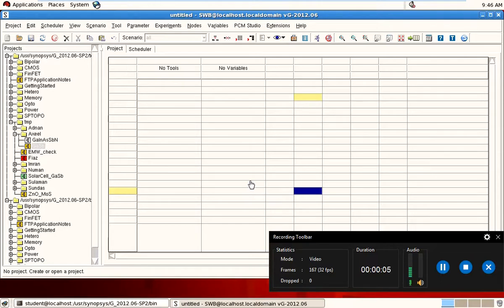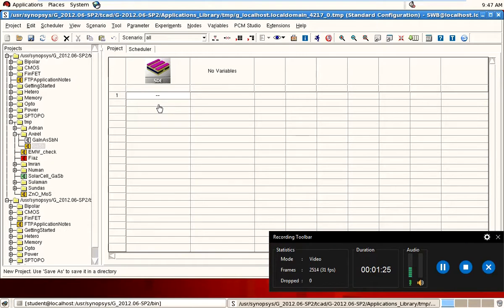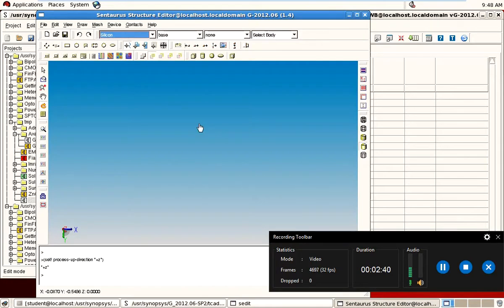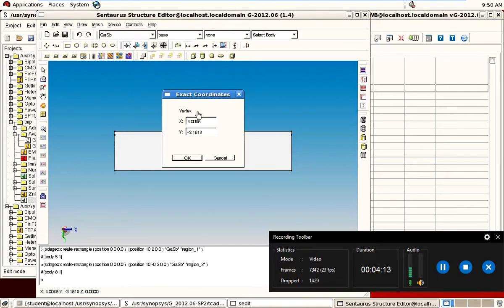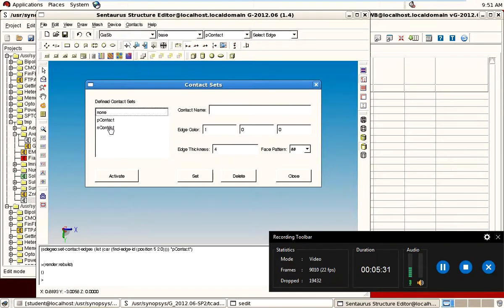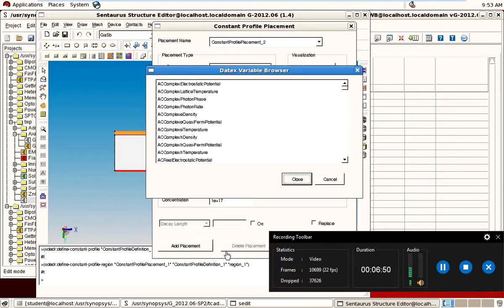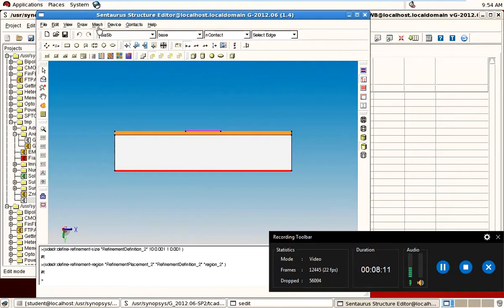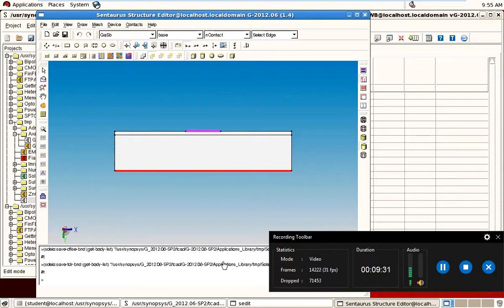Solar Cell on TCAD _ Part 1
Simulation based on Sentaurus TCAD